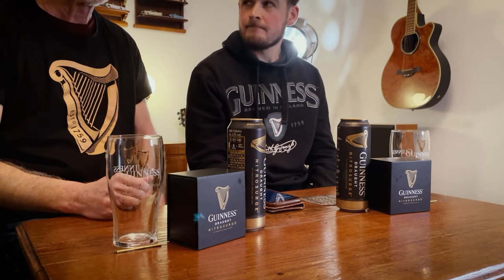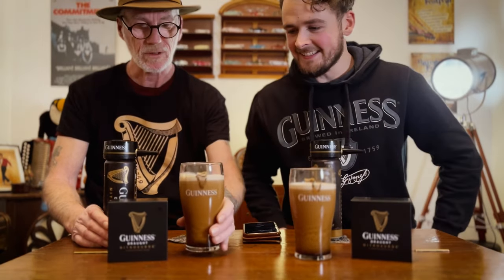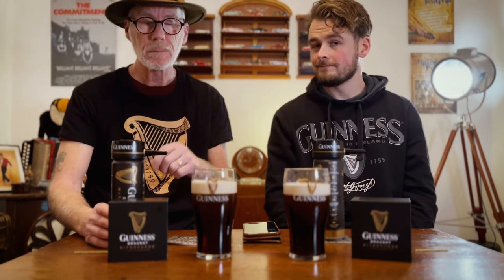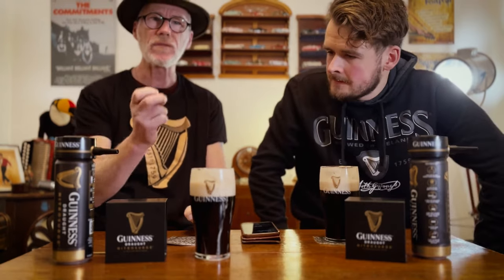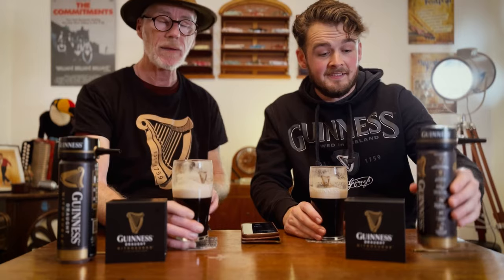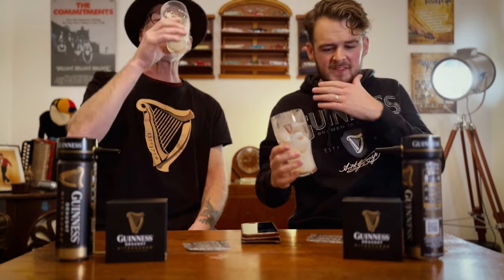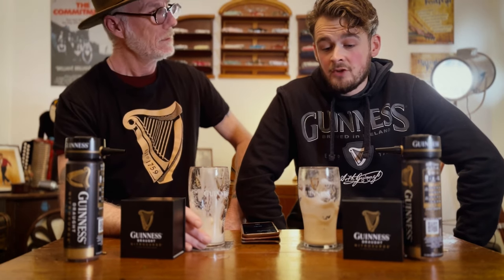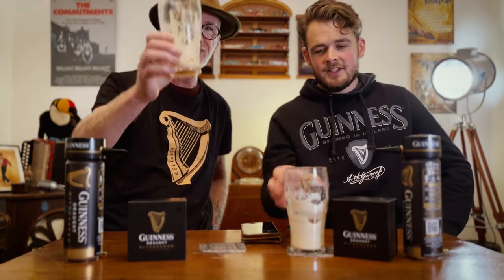NEW Guinness Nitrosurge BETTER Than Pub Pint?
Sean and Charlie review the UK's newly released Guinness Nitrosurge device and cans. Is it better than a pub pint? Let us know your thoughts.

All featured music by the amazing El Misti.